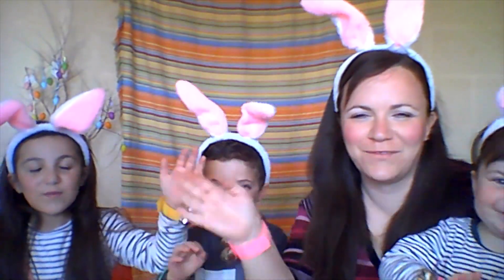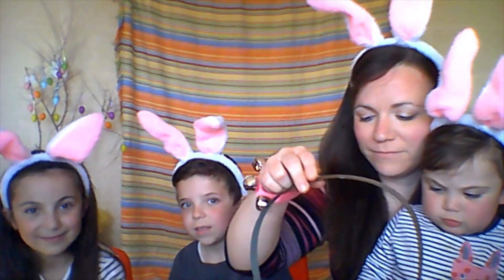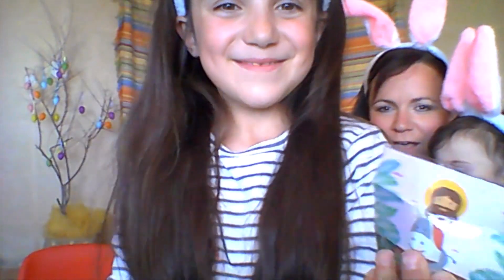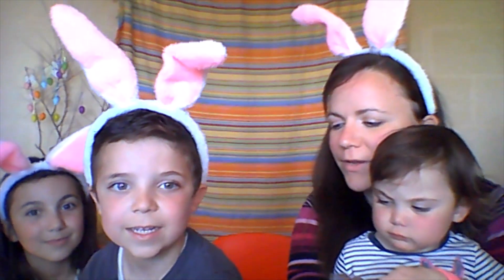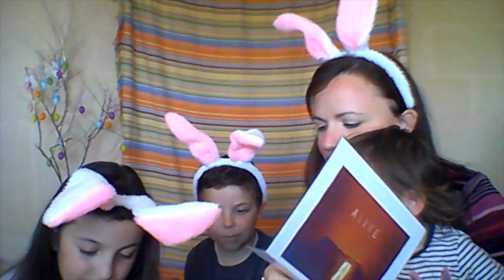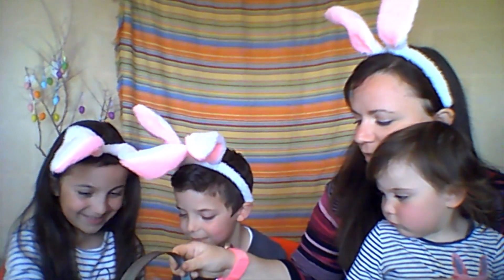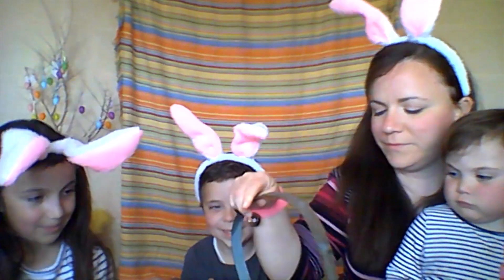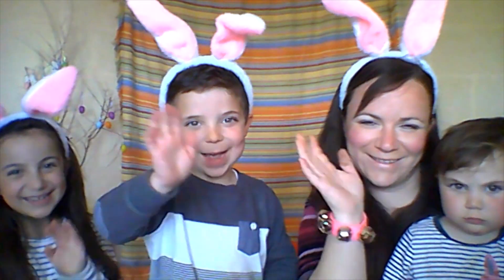Chatterbox English Easter Theme Video 1of5 Hello Song & Game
This is the first video about Easter and to make it more interactive for your kids I suggest you prepare the following things before watching:
- Jingles or shaker for the hello song
- Pictures or objects of the following items which are going to be mentioned     in the game:  - Palm's Sunday
                        - Cross
                        - Jesus Alive
                        - Figolla
                        - Easter Egg
                       - Easter Bunny Rabbit